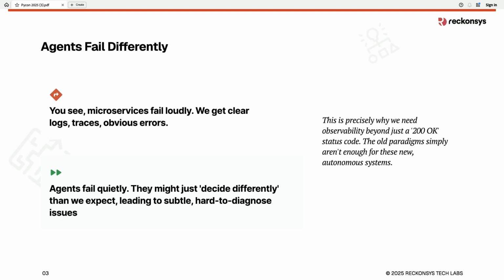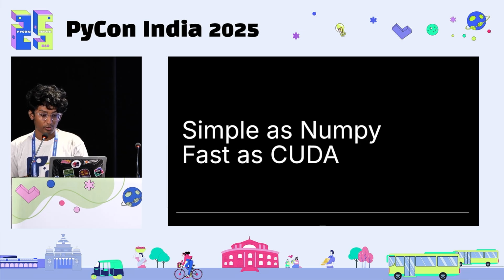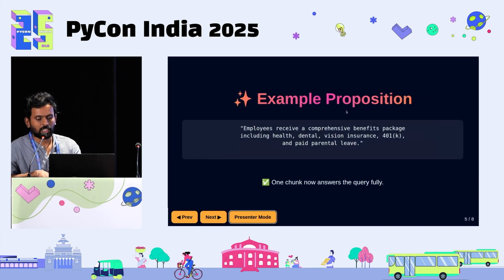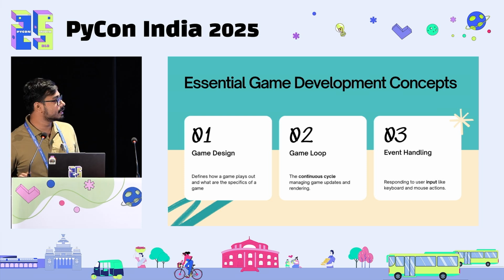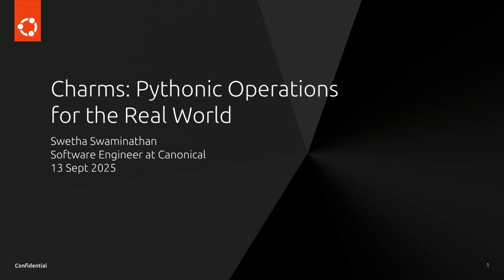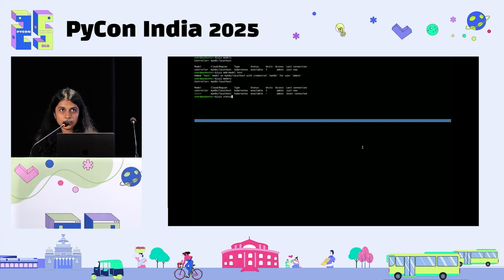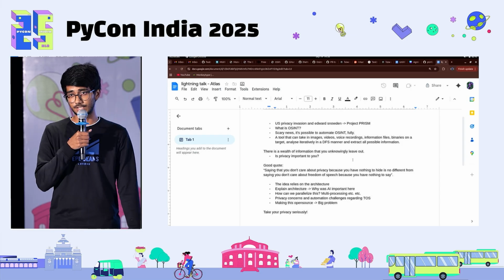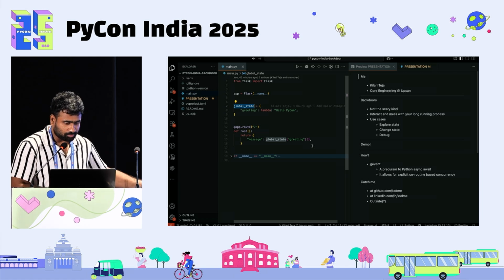PyCon India 2025: Day 2 Lightning Talks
Lightning talks are short presentations, limited to 5 minutes, on any topic that might interest the Python community.